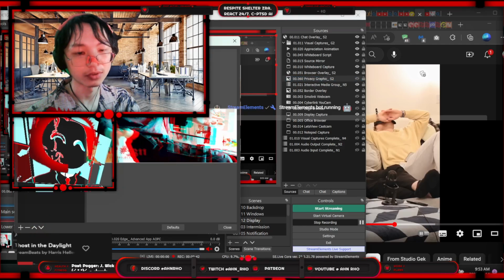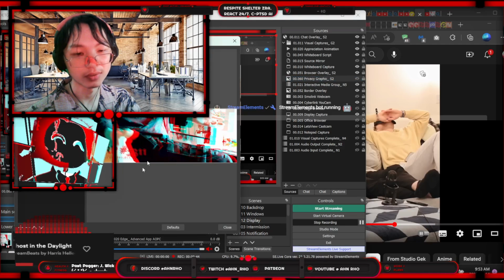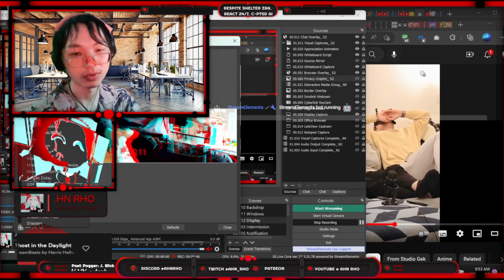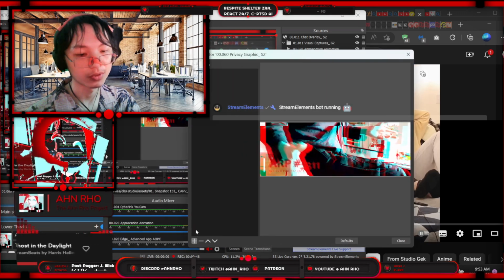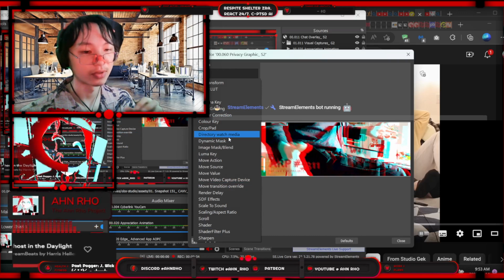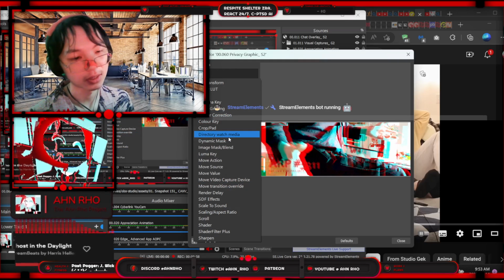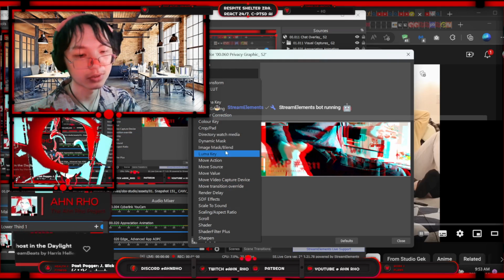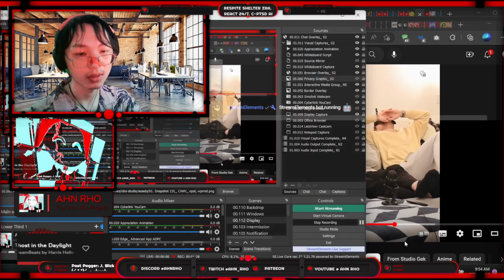Finally, THE BASEMENT. Only took 2 seasons! – Studio Gek Attack on Titan 3x19 REACT to REACT Review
Authentic VR paradox.

How was this episode? Share your experience in comments!

1) Relatable feels, emotions?
2. Dank memes, sadge copium?
3) Most important, significant highlight?
4) What's your rating?
5) Your favourite scene, timestamp?

DIRECTORY🌐 ▼

Spotlight Creator —
Sourced Original —

SCIENCE PARTNERSHIPS ▼

SUPPORT⛑️ ▼

BONUS CONTENT ▼

1. Harris Heller, Alpha Gaming (2019). Puzzled, etc. Freely available Streambeats playlist on Spotify.
19. Kohei Tanaka (2008). Kodoku, Loneliness. Composite Naruto Shippuuden OST #13.
22. Quinton Johnson (2023). Tetris Trap, Arcade. Free license StoryBlocks, HAAWK Publishing.

30K Days til Death ☠️. Philosophy in practice 🧠, Life as a game 🎮. Human Encyclopaedia 📖.